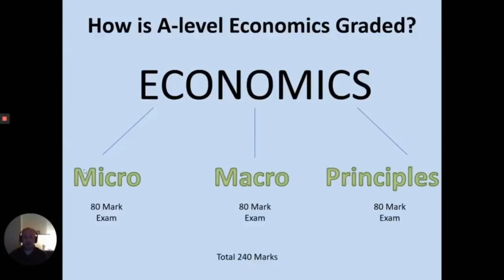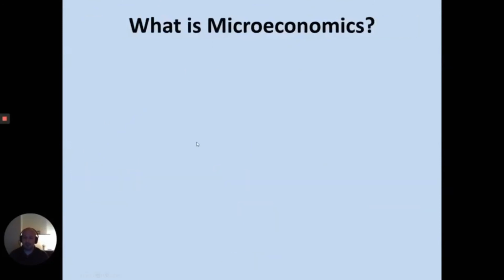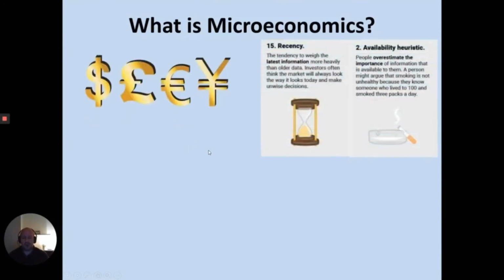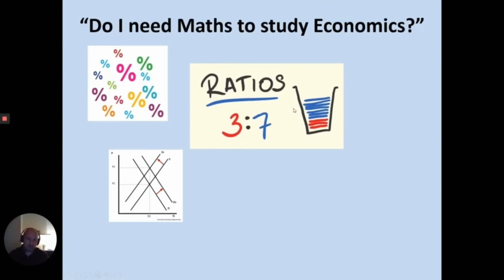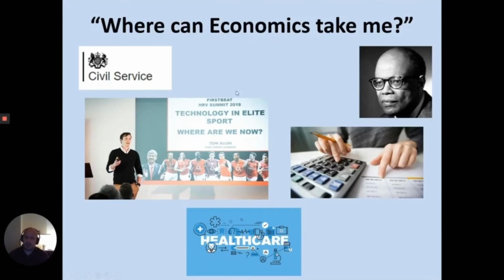A level Economics